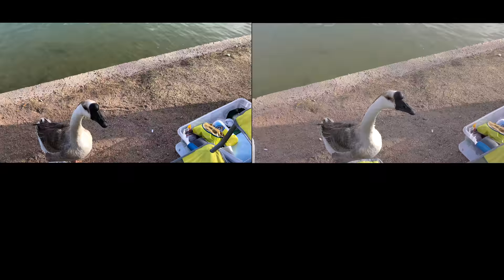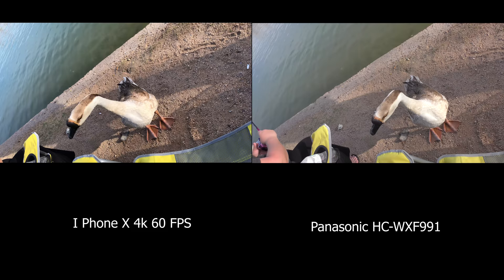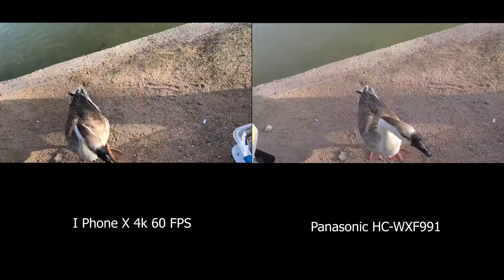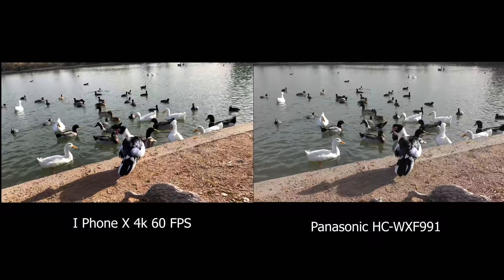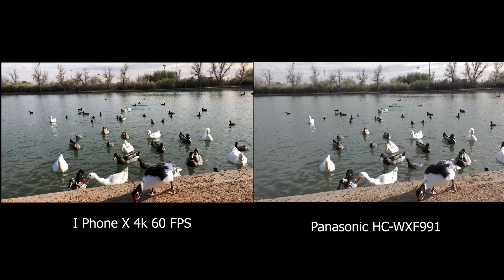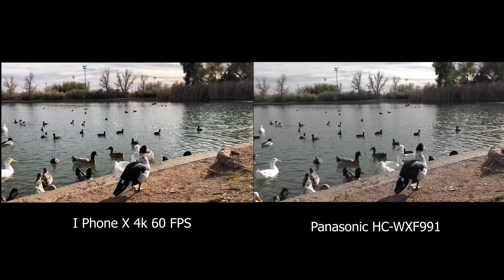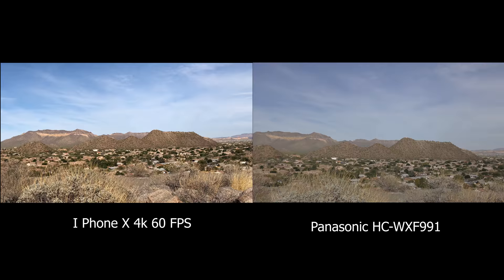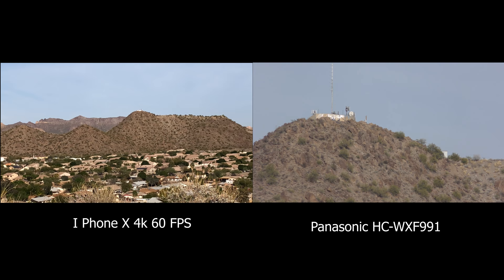iPhone X vs Panasonic HC WXF991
This is a comparison of the new  iPhone X and a Panasonic HC-WXF991 recording in 4K UHD